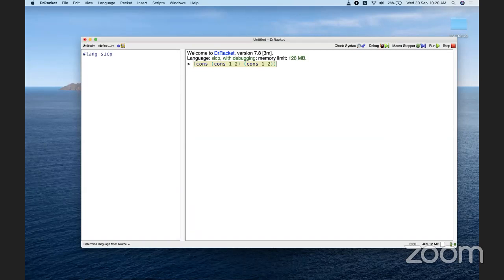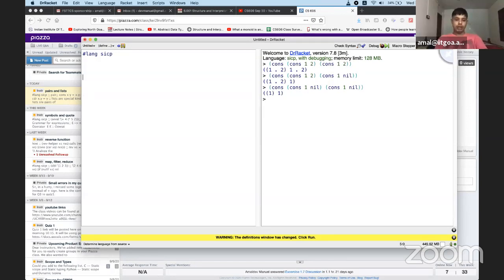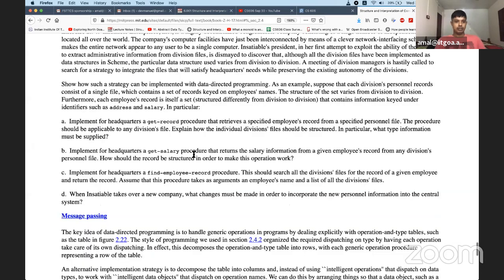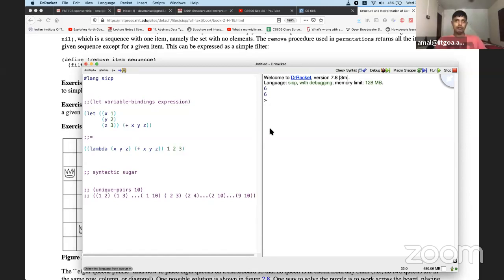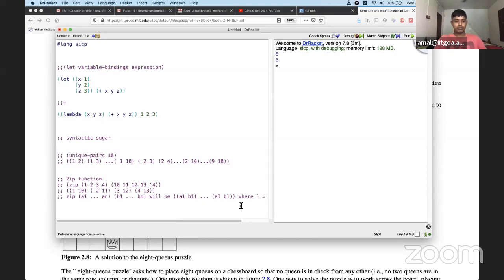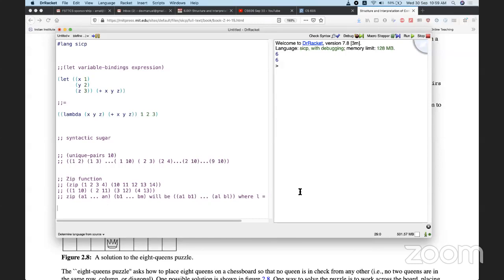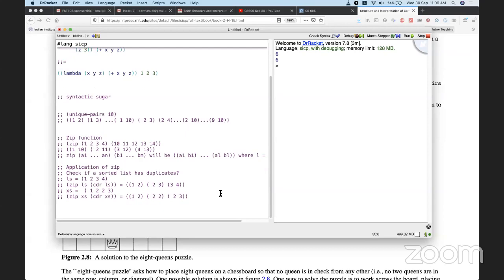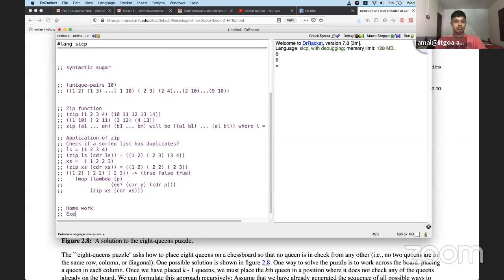CS606 Sep 30